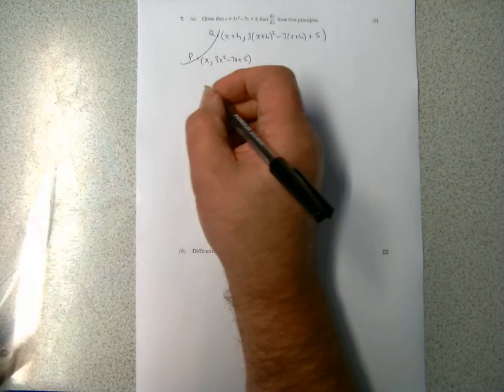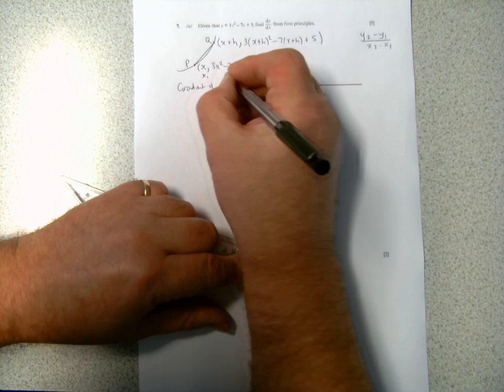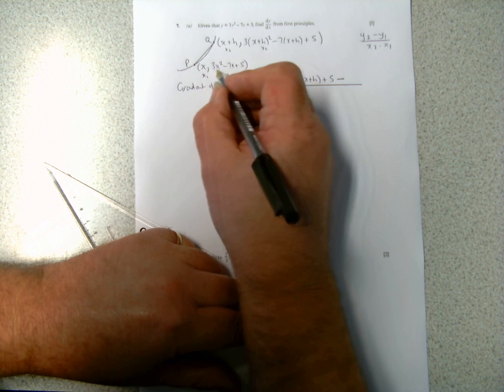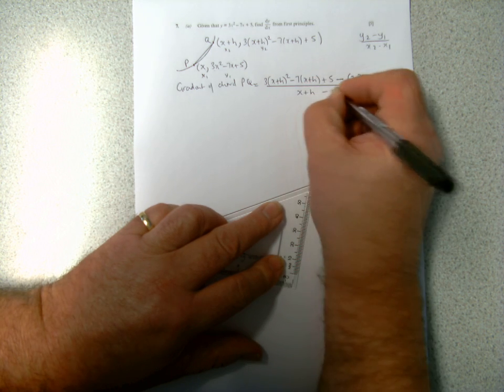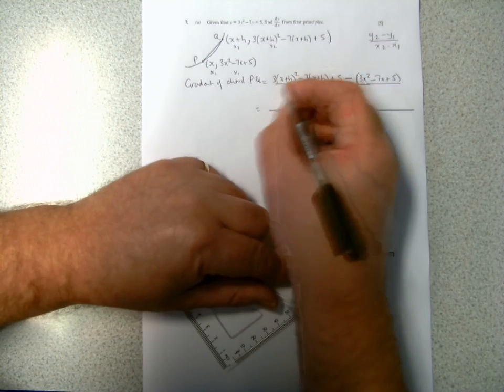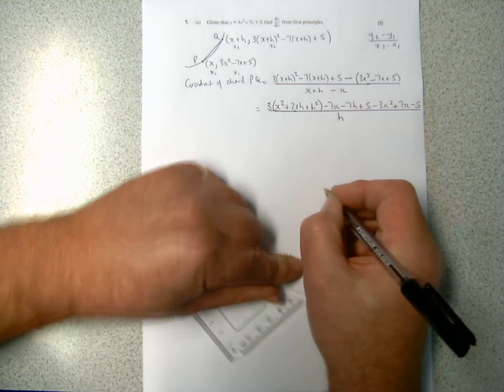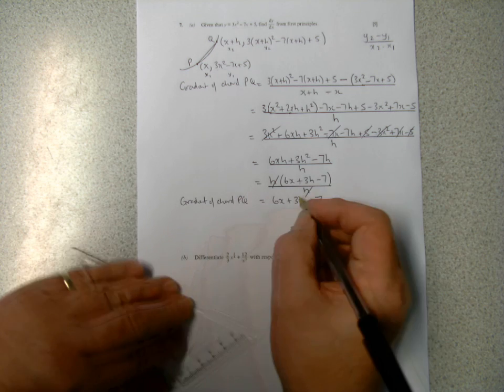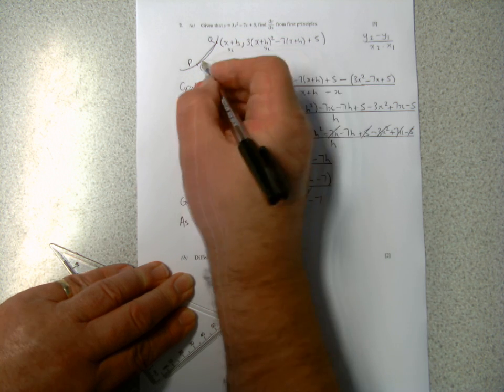Q7 JUNE12 C1